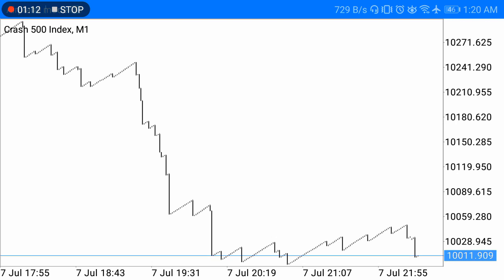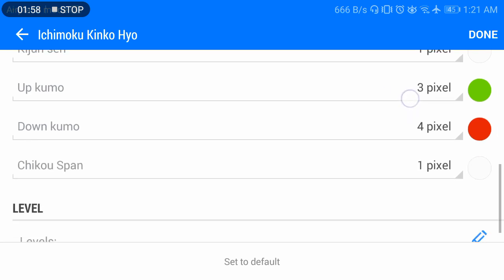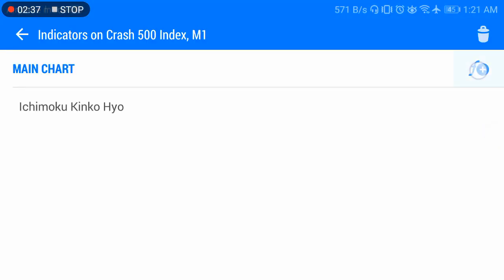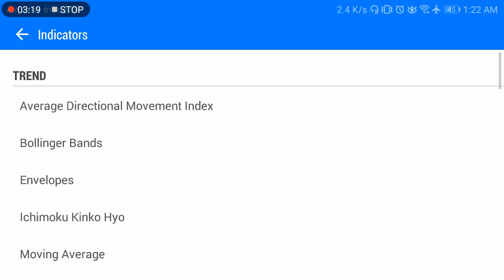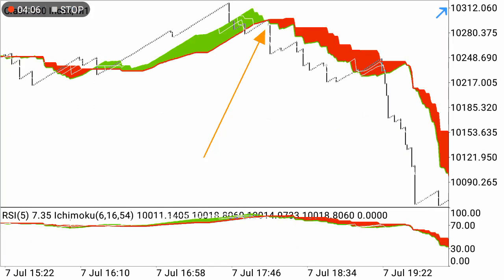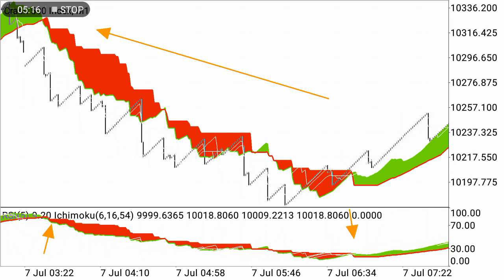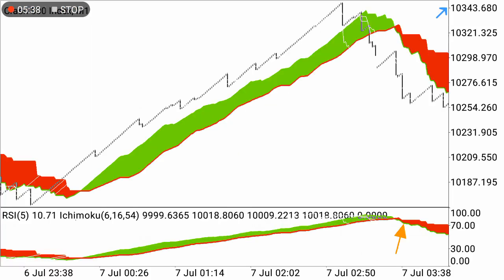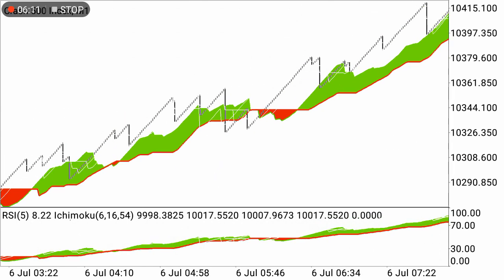M1 Boom CRAsh scalpe strategy